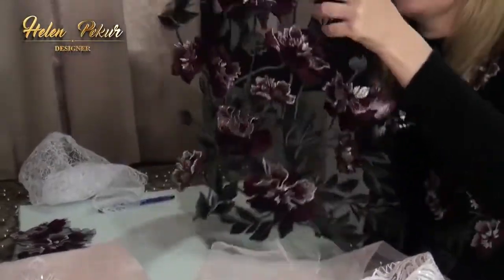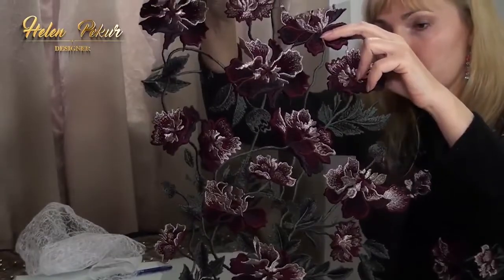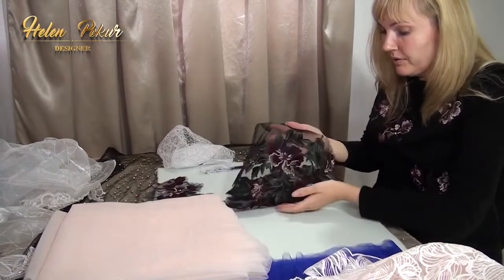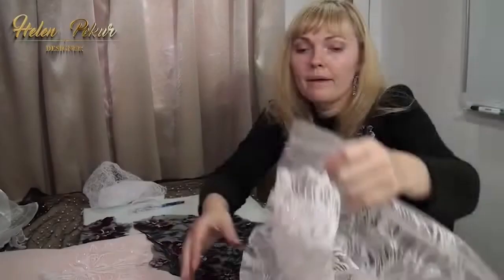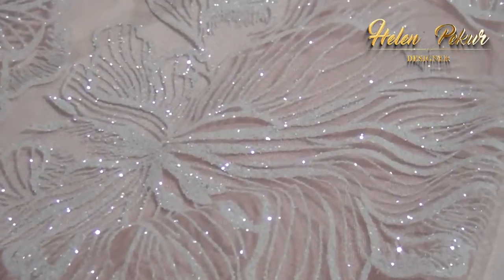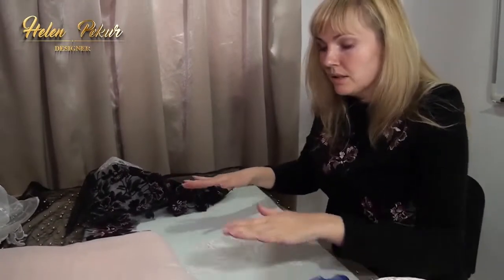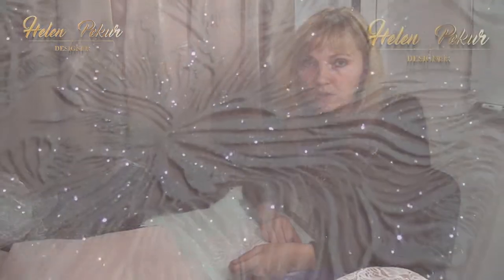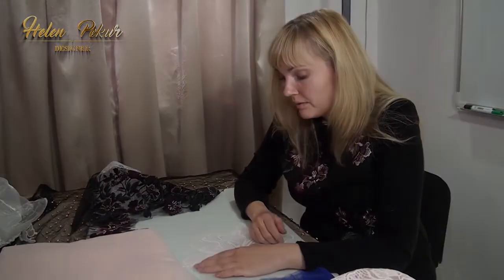📌✅How to Iron Different Types of Tulle with Embroidery and Glitter😍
Working with embroidery tulle like this one we can also get out individual flowers leaves.
 But in this video, I want to explain how to iron these types of tulle/
 This tulle is embroidered with threads. You need to iron it on the wrong side.
And the flowers on this tulle are made of paint, glue and glitter and they will stick to a hot iron. So what to do? Over the wrong side of this tulle put a layer of non-stretch cotton fabric and iron it only over cotton fabric. Don't iron the tulle without cotton fabric.
This is a very important nuance